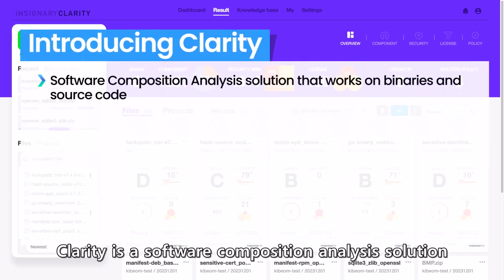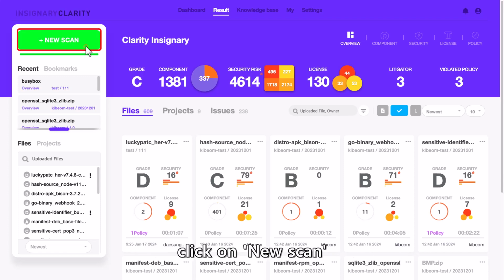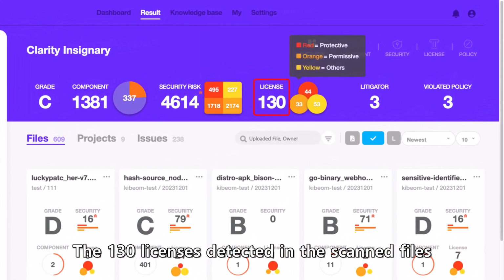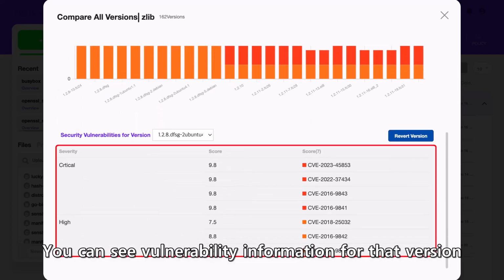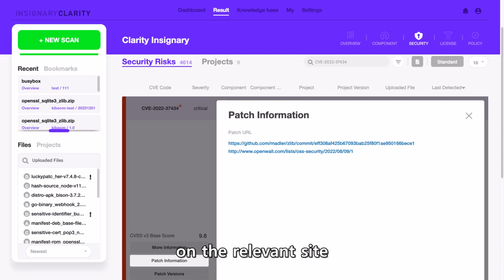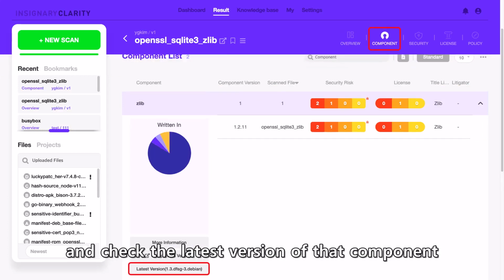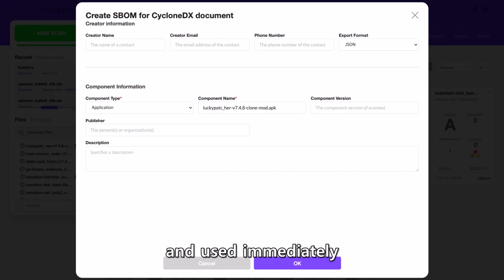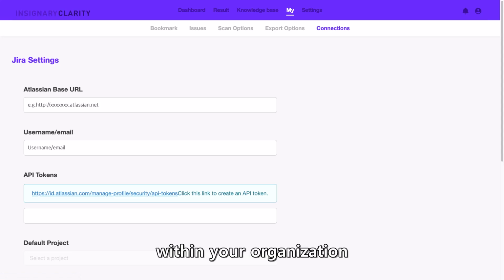[ENG] How to Use Insignary Clarity (Demo Video)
How to Use Insignary Clarity (Demo Video)